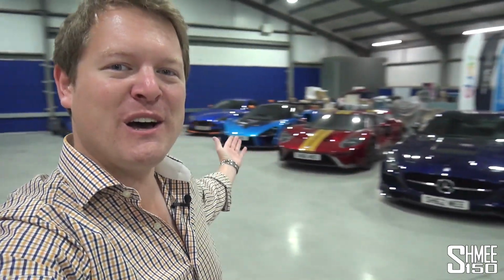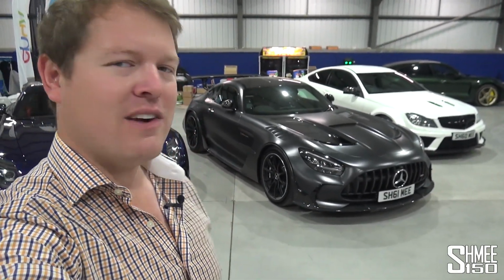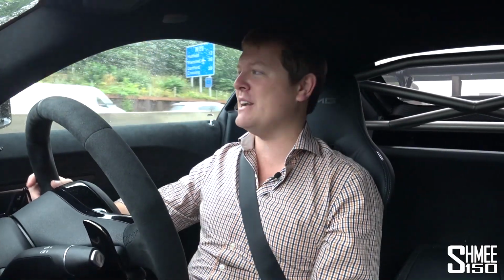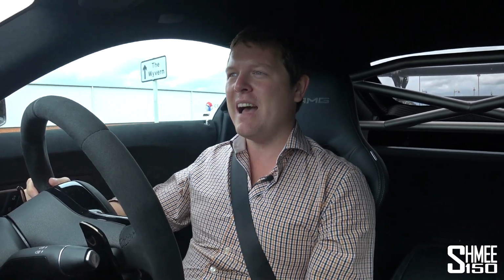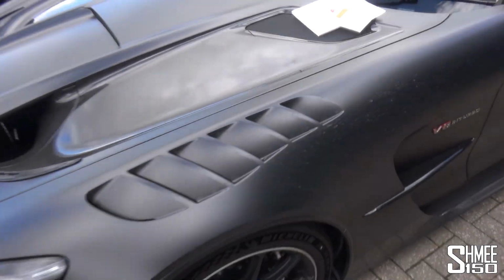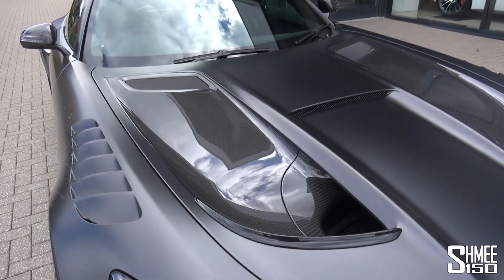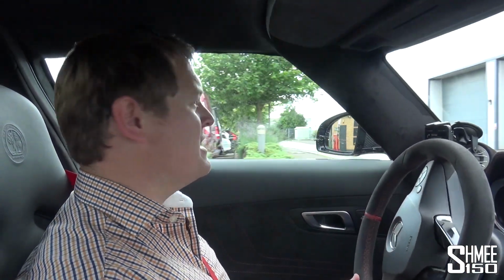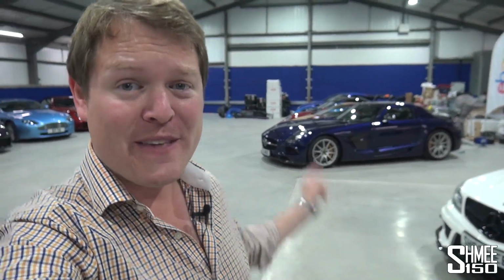Respraying My AMG GT Black Series! This is Why...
It's time to do this, I'm respraying my AMG GT Black Series to Solarbeam Yellow! It's a controversial move for sure, but it's always been the plan and as such we've got a convoy with the SLS Black Series too up to Chartwell to run over the plans and set everything up.

The SLS was in fact the first car I ever resprayed, which was done by Chartwell over a year ago off the back of the repair they did on my McLaren Senna; both of which were perfectly carried out. The SLS BS was originally Himalaya Grey, but I bought the car specifically with the intention to transform it into Mystic Blue; which at the time certainly was a bold move but the result could not have been better.

For the new AMG GT Black Series, there were only 8 colour options available for a RHD UK allocation, so as a result it meant I was unable to choose Solarbeam as I had previously always intended for the car. Given I didn't fancy the launch Magmabeam for it, or want to go blue or green, I decided to do Graphite Grey Magno as the best base colour for a respray. This is because it doesn't leave any bright colour components visible in the engine bay etc.

While part of me loves the 'Batmobile' look, and will be sad to see it go, I cannot wait for the Solarbeam triple layer paint and the accompanying contrast against the carbon fibre, plus a few bespoke touches for this car specifically.

I've also partnered up with Heel Tread to release a new set of socks with the car:

Be sure to check out the Cheers by Shmee150 shop for all the latest t-shirts and designs, including the Black Series styles:

Chapters:
00:00 Intro
01:23 Plans
04:33 The Drive
06:14 Why a Respray
08:51 Arriving
10:36 Process
13:14 Engine Bay
14:12 Unique Details
17:13 SLS Return
19:24 Shmuseum
21:17 Wrap Up